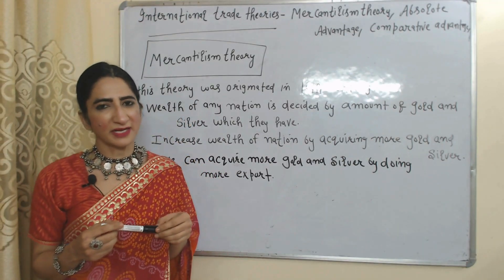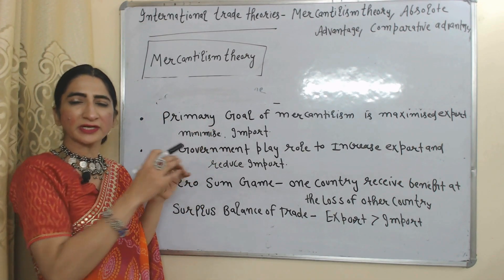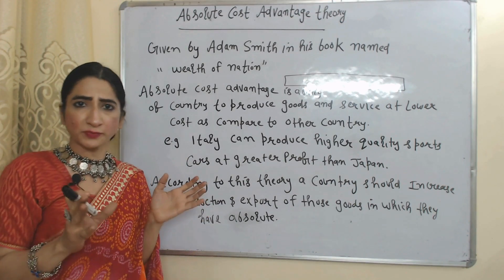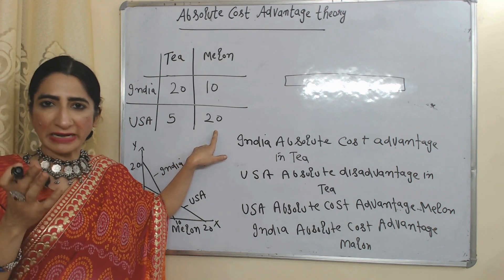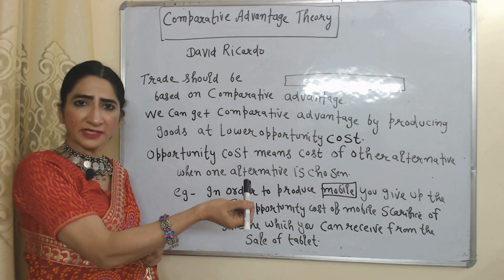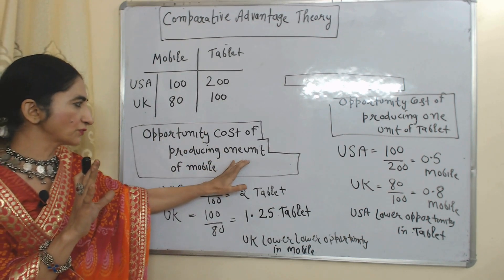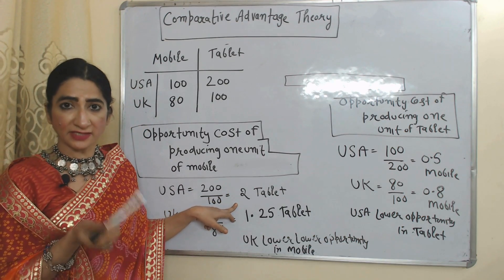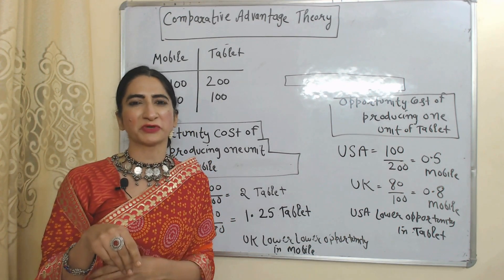International Trade Theories - Mercantilism Theory, Absolute Advantage, Comparative Advantage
This video describes about International Trade Theories - Mercantilism Theory, Absolute Advantage, Comparative Advantage